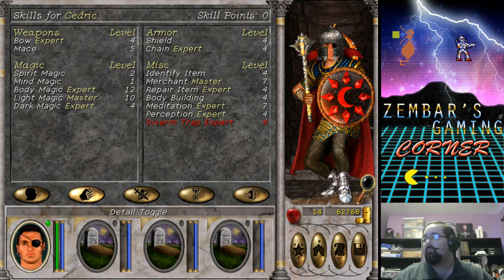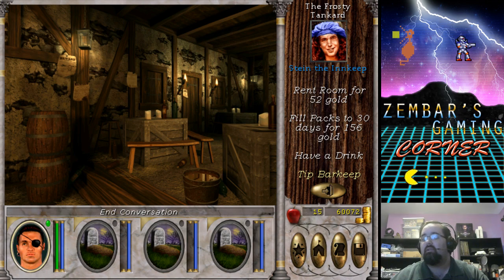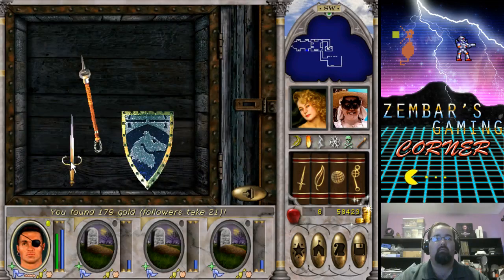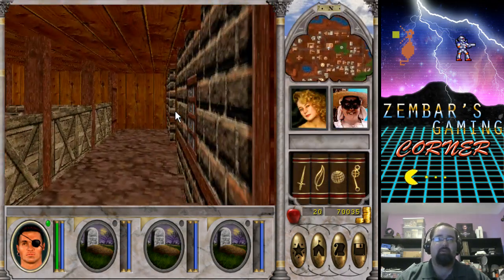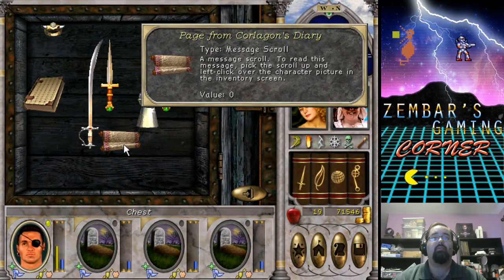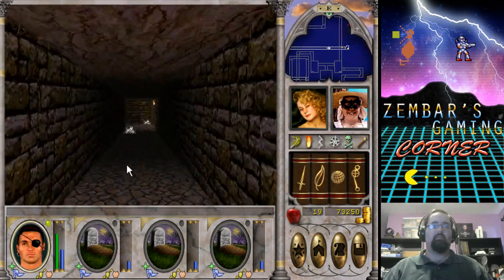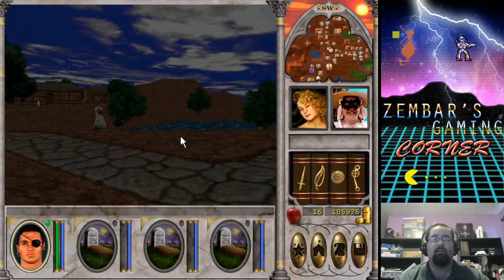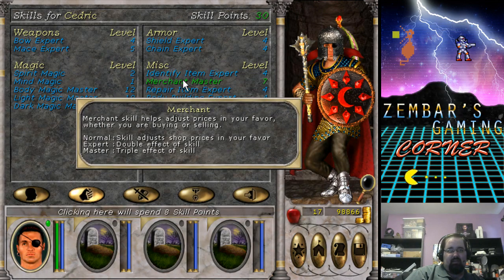Zembar's Gaming Corner, Might and Magic VI, Solo Character Challenge Part 12